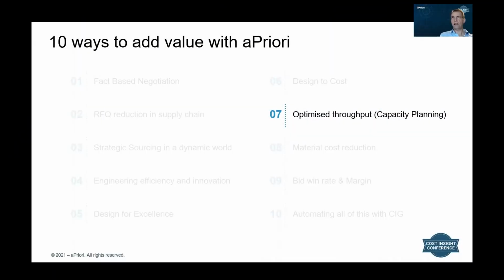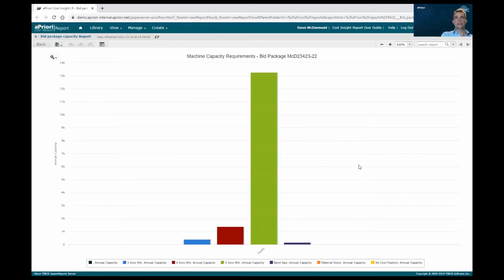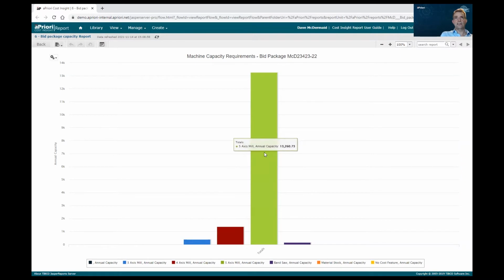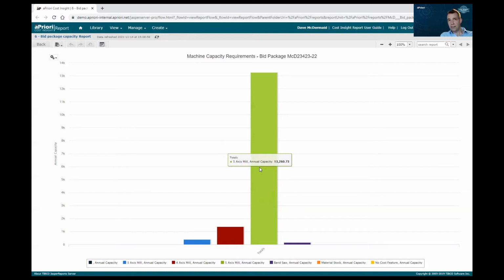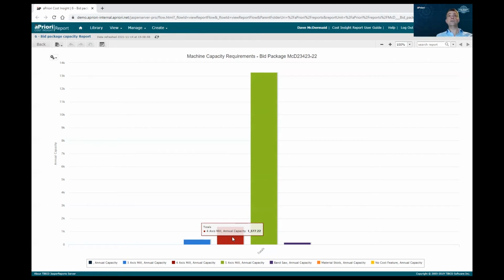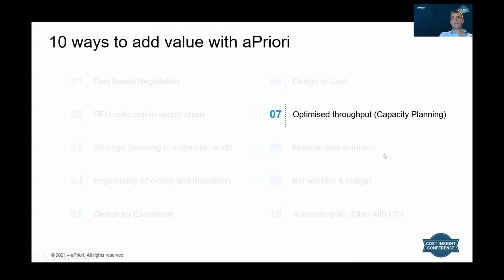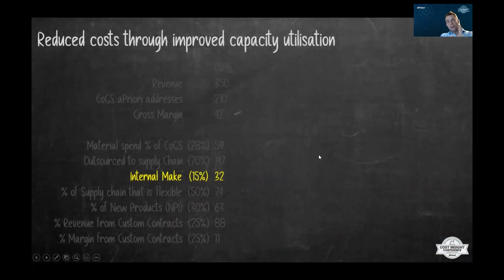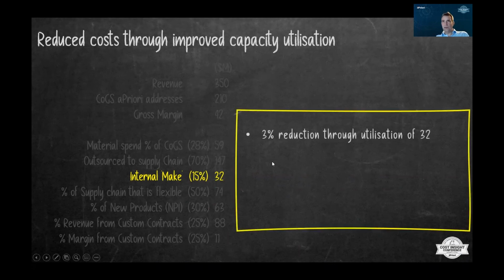Solving Real Business Problems With Manufacturing Simulation - Optimizing Manufacturing Facilities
aPriori can aid in capacity planning by giving throughput estimates in the manufacturing process and provide input for make vs. buy decision-making.